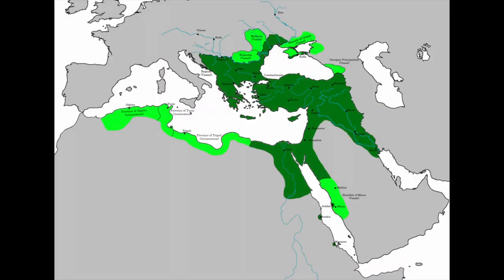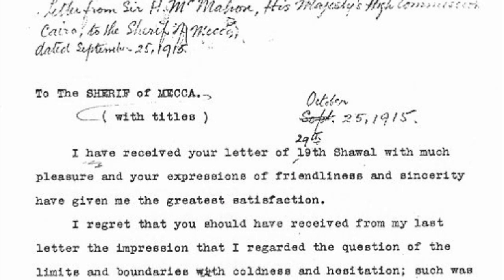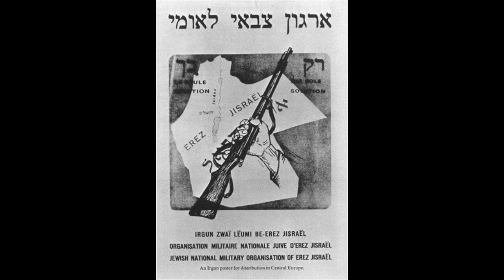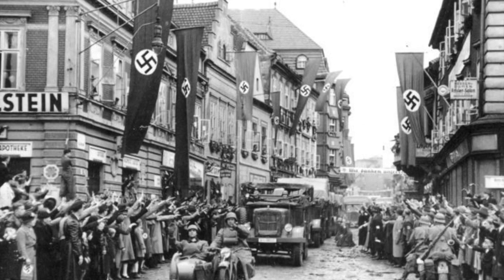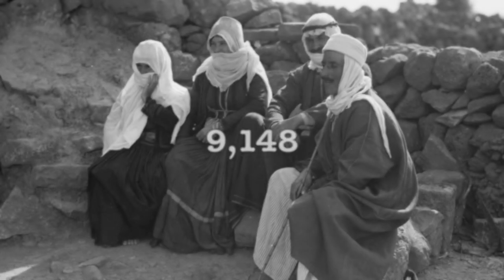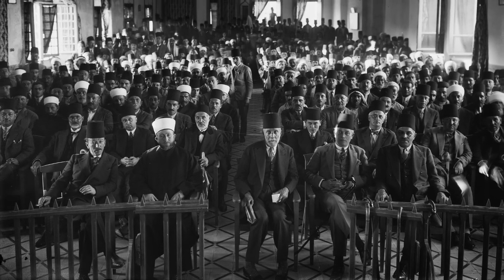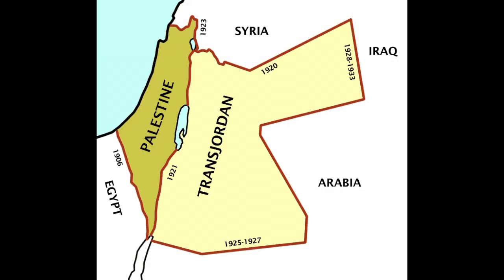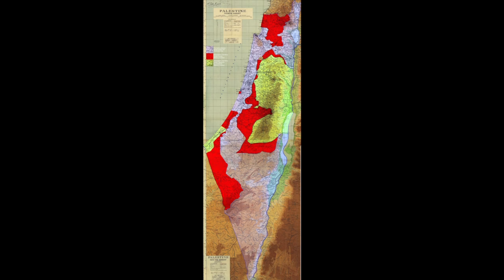How the Fall of the Ottoman Empire Led to the Israel/Palestine Conflict...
When talking about modern, intractable conflicts, there is one conflict which likely comes to mind more than any other, as being unparalleled with regard to its length, as well as its level of controversy and divisiveness, and that is the Israel Palestine conflict. However, in order to adequately understand the history of this conflict one must understand its modern antecedents, namely the modern Zionist movement's aspiration to establish a Jewish nation state in the region of Palestine. It would be the outbreak of WW1 and eventual collapse of the Ottoman Empire which would set in motion a series of events that would make these aspirations a reality, placing the Zionist movement at odds with the native Arab inhabitants of the region...

Timestamps:

World War I/Arab Revolt Against Ottomans: 1:35
Sykes-Picot Agreement & Balfour Declaration: 4:13
Division of the Ottoman Empire: 5:34
British Mandate for Palestine: 9:50
Jaffa Riots: 13:10
Haavara Agreement: 17:00
1929 Palestine Riots: 18:08
Arab Revolt Against Britain: 26:24
Jewish Insurgency: 29:02
UN Partition of Mandatory Palestine: 34:52
Civil War in Mandatory Palestine: 38:30
1948 Arab-Israeli War: 40:17